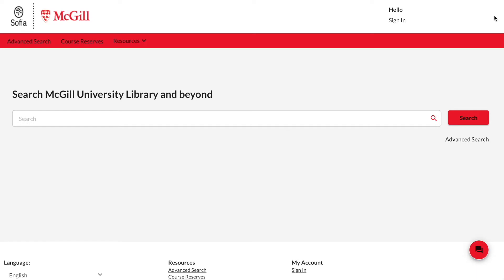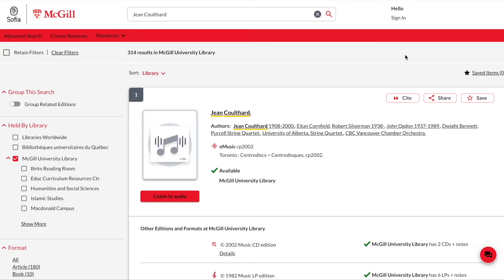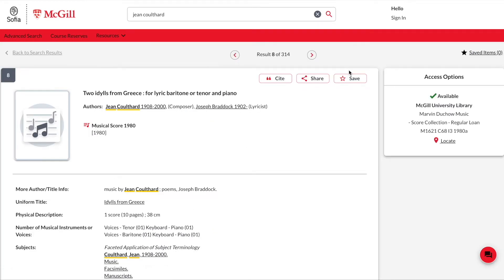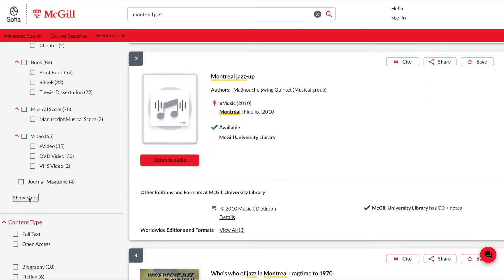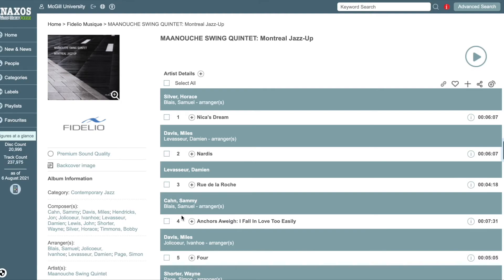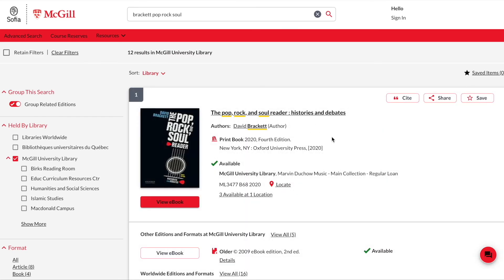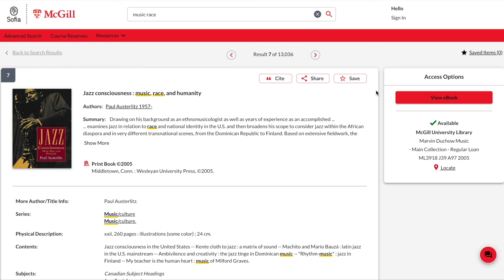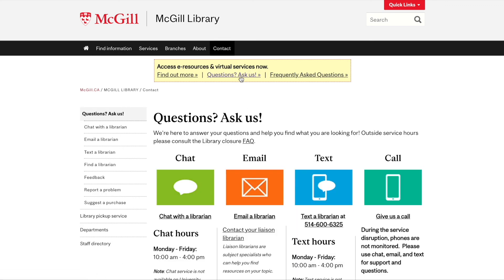Using the McGill Library's main search tool: the Sofia catalogue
Looking for scores, books, recordings, or other Library materials? The Sofia/Discovery search tool is the first place to start your search. Watch this short tutorial to learn useful tips about using format filters, selecting the correct edition, and virtually browsing the shelf.